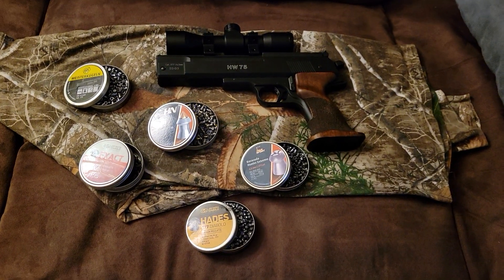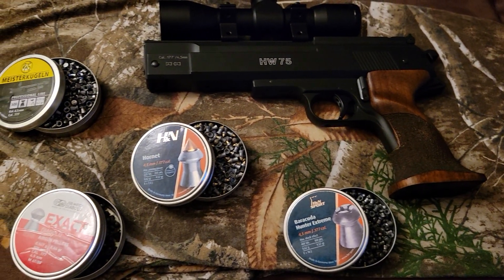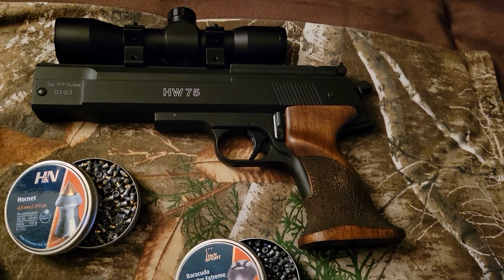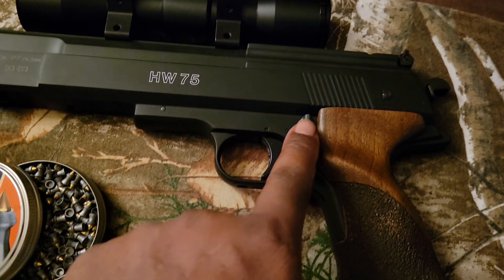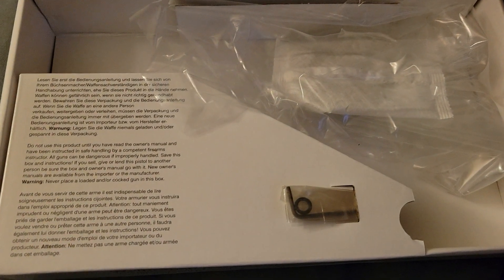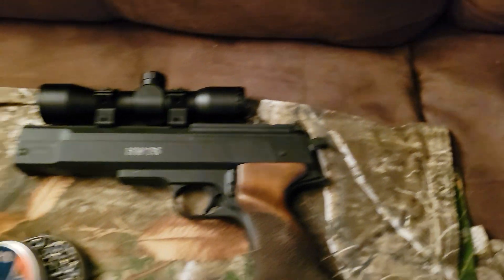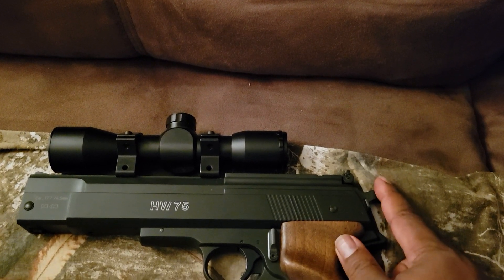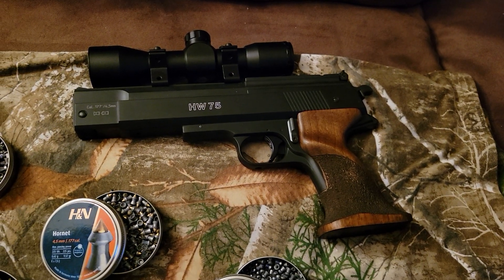Weihrauch Hw75 (review)🎯